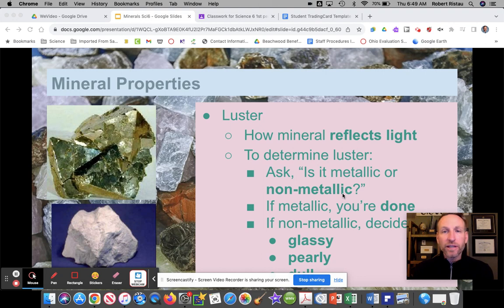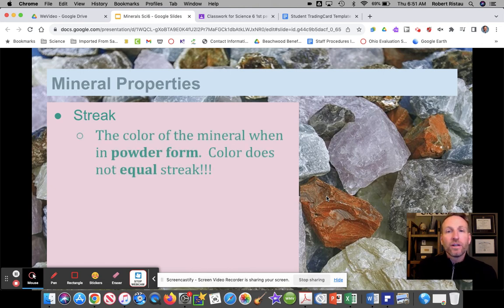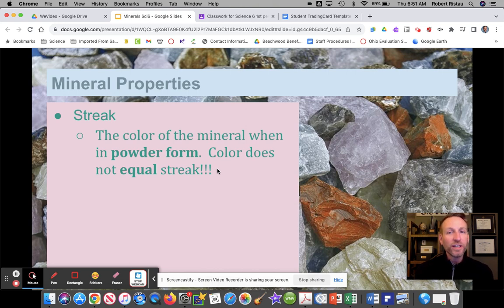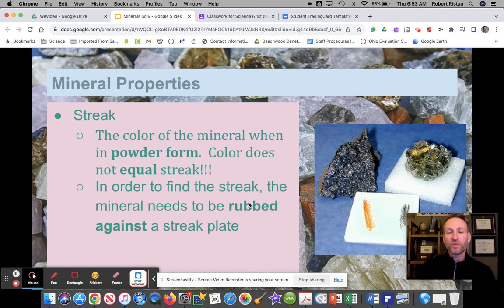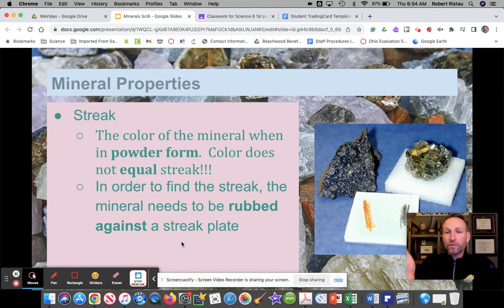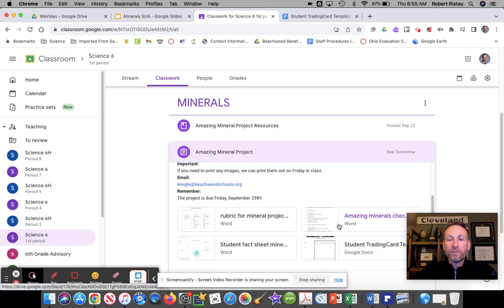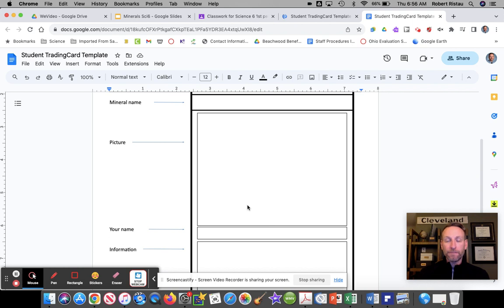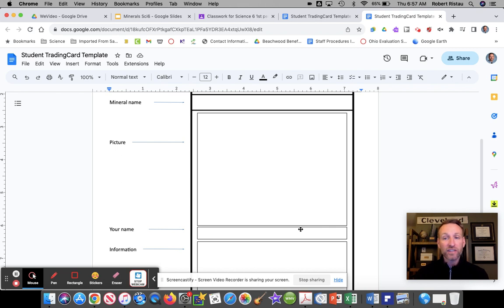Class Instructions: Thursday, 9/28 Sci6